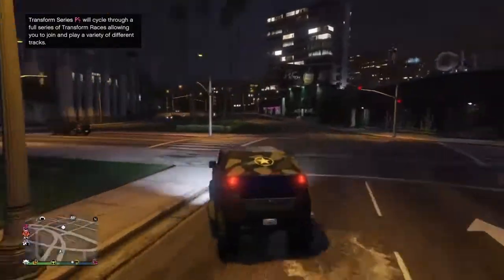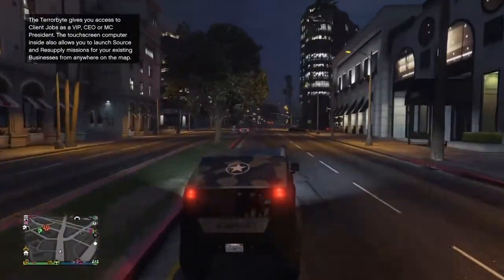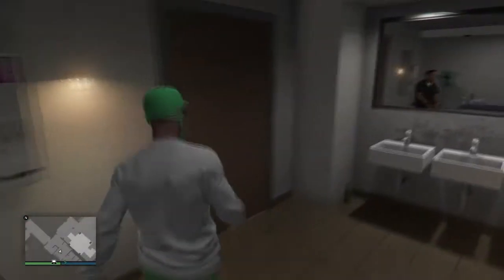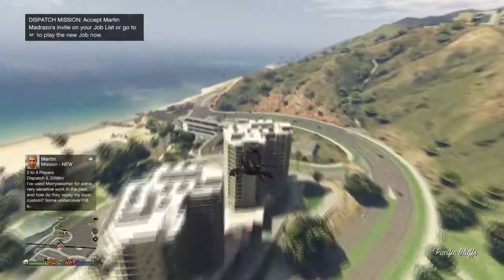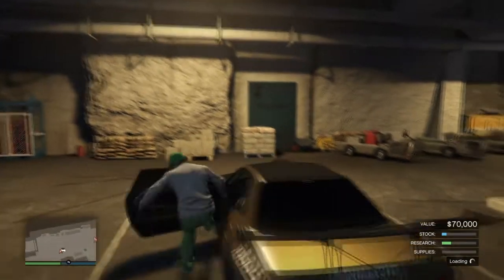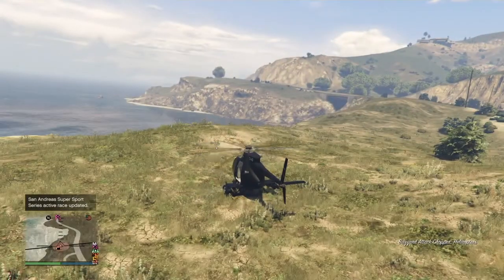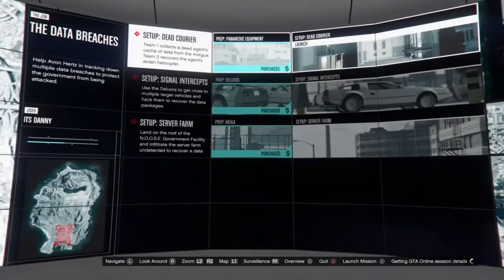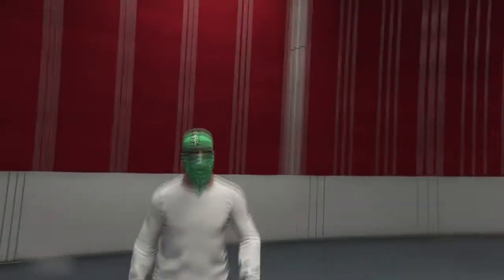GTA 5 ONLINE *SOLO + EASY* CAR DUPLICATION GLITCH *NO NIGHTCLUB NEEDED* MAKE MLLIONS FAST 1.44/1.45